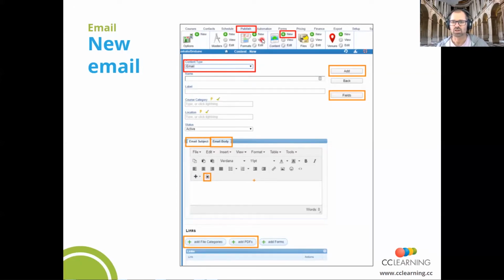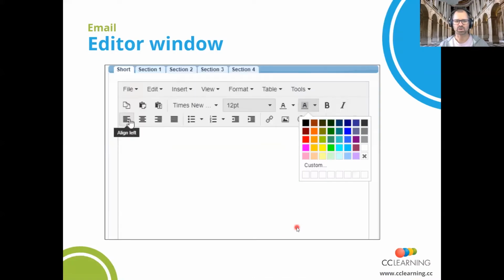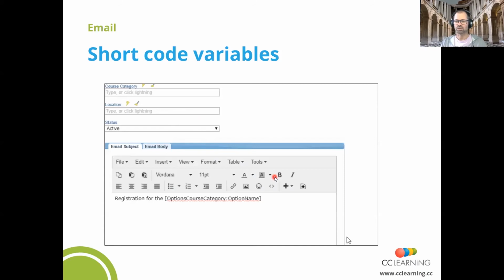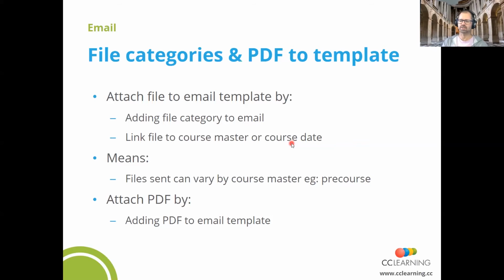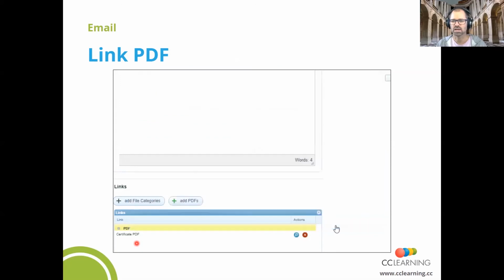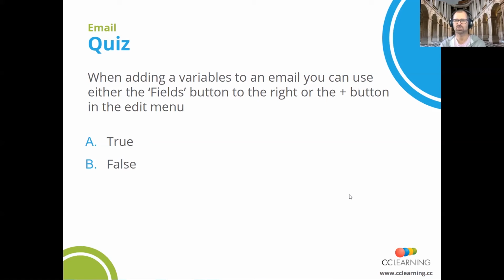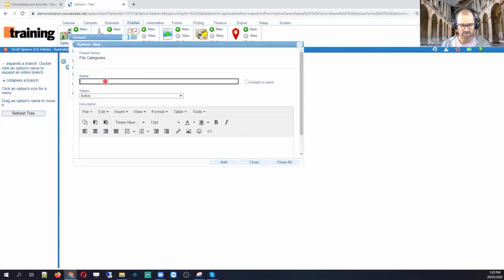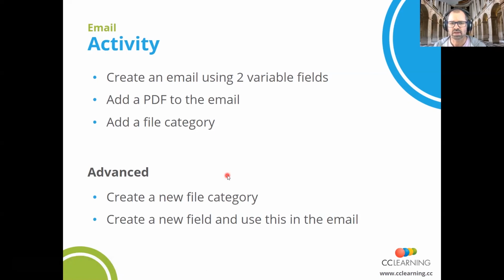Tutorial: Email for coursesales.com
This course is specifically for those who use coursesales.com as their training management system. Communication form coursesales could be via email or sms (using an email to sms gateway). PDF templates can be used to create invoices, certificates, statements of attainment, course outlines or booking references. Topics for this session are:

- Email templates
- PDF templates
- Field variables
- Email tips; Sample email configurations
- PDF tips; Sample PDF configurations

This session:

How to create a new email
What an email is made up  of
How to edit your emails
How to use fields in emails
Linking files and PDFs to emails

to register for your license